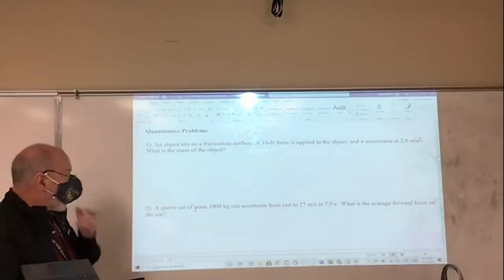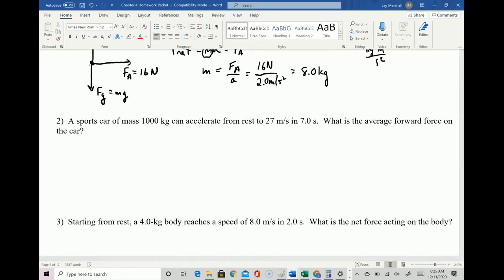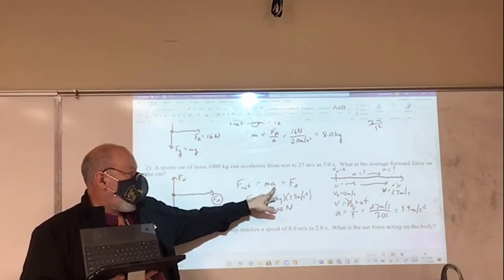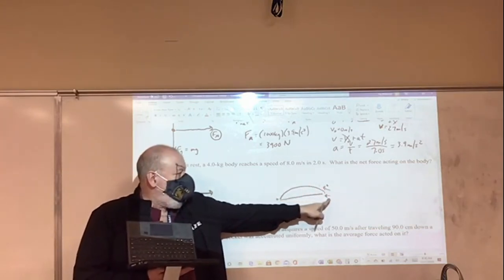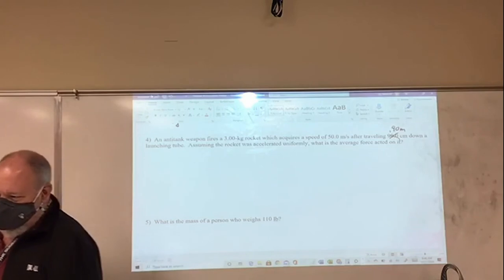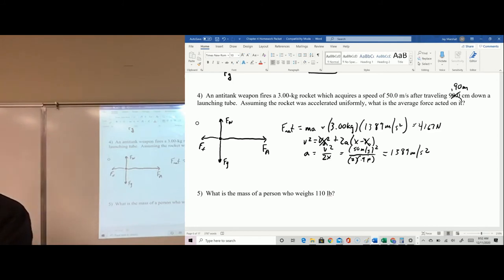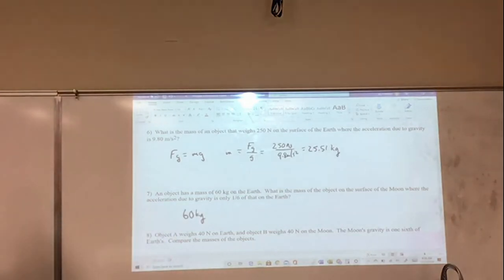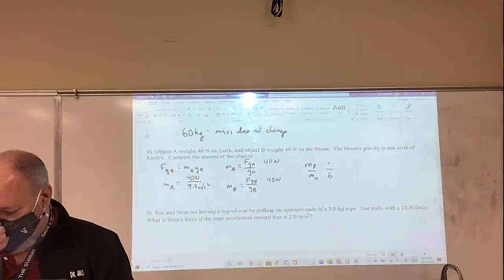Physics (3) Dynamics-e